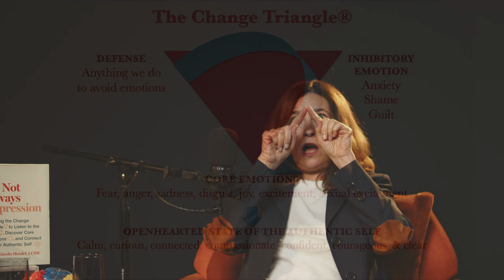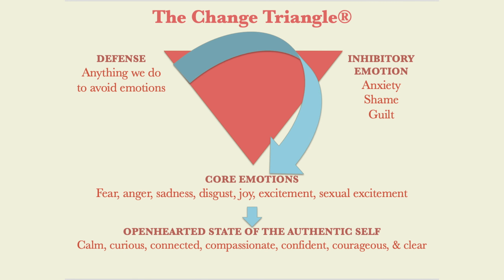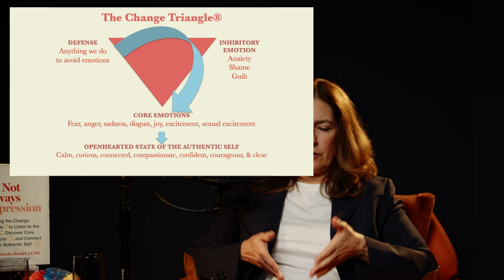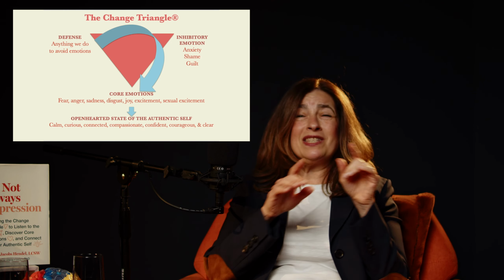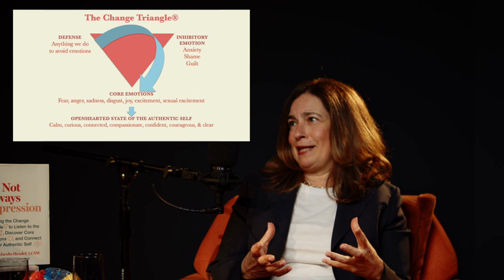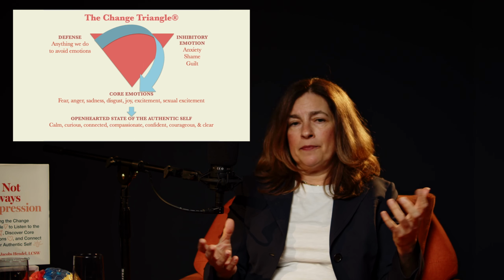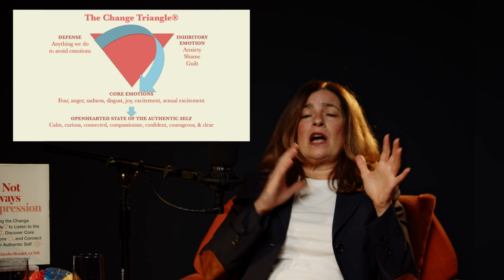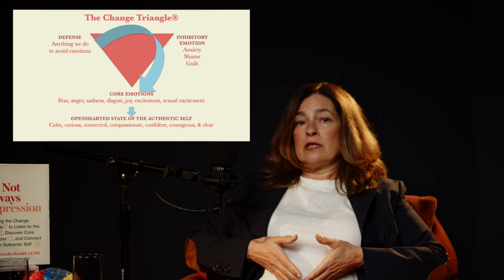Emotions explained with Psychotherapist Hilary Jacobs Explains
What are emotions? According to one expert, emotions are complex programs that tell us how the world affects us.
Hillary Jacobs, author and psychotherapist, explains how emotions should be demystified to help us better explain, cope, and adapt to the world. She discusses the core emotions (sadness, anger, fear, disgust, joy, and excitement) and how we can educate ourselves about emotions to improve quality of life.
Discover the role that your core emotions like joy, fear, sadness, or anger play in your life and what they might be telling you about what you should do for wellbeing and survival.